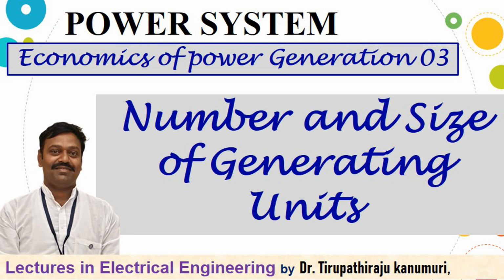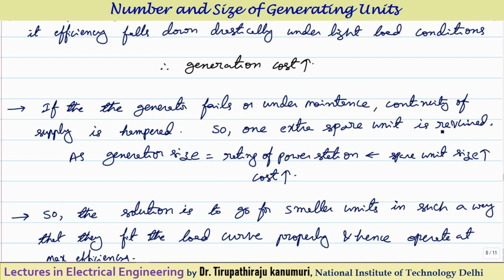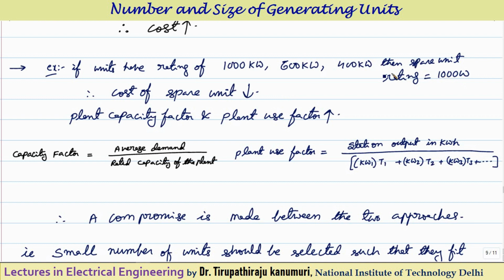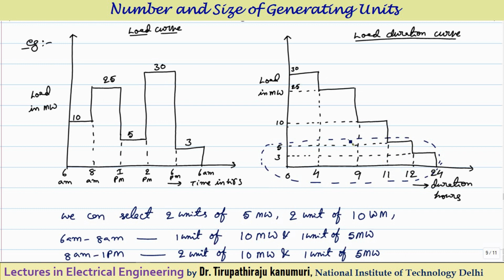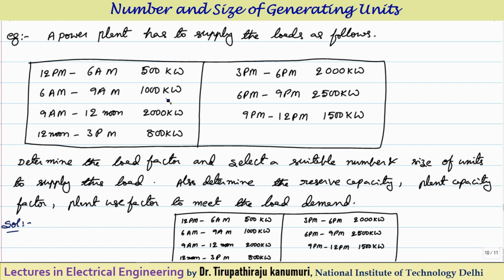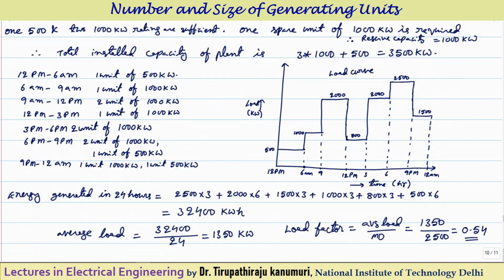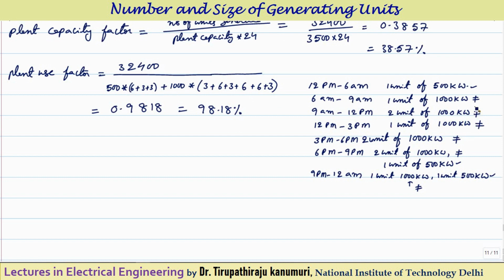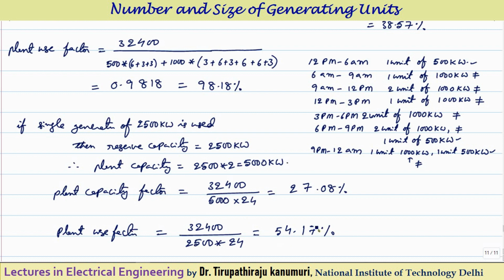PS121 Number and Size of Generating Units